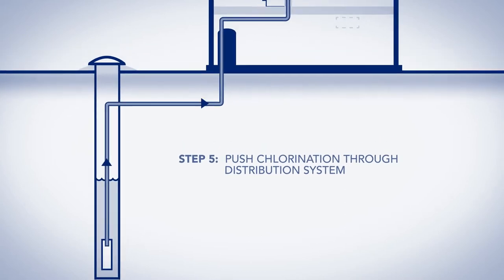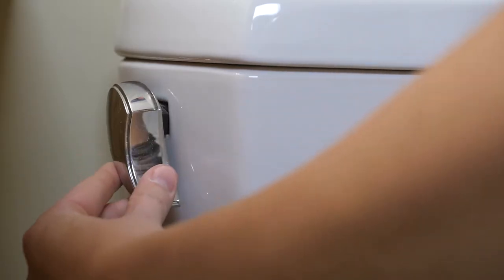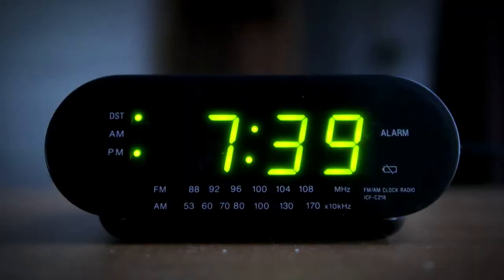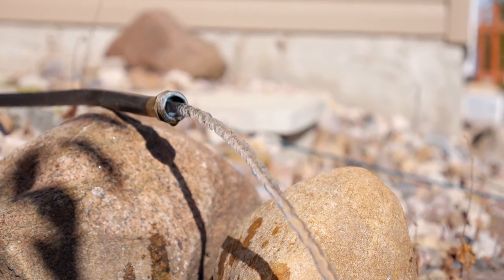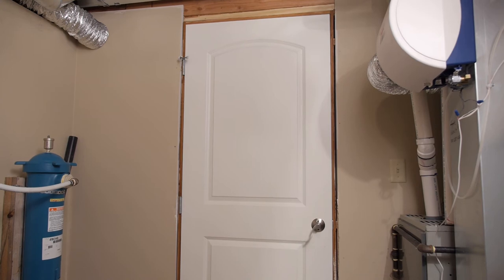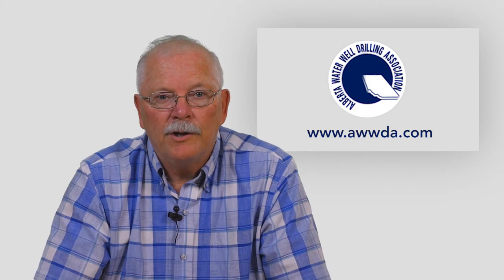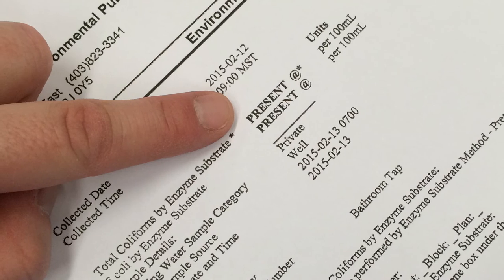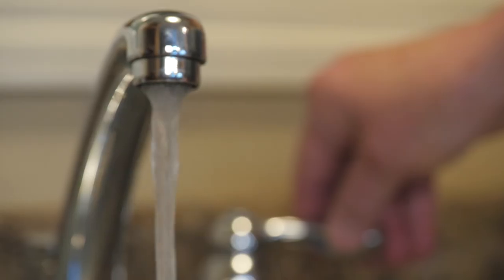Shock Chlorination for Your Water Well (Part 2)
Shock Chlorination is a maintenance practice that helps keep bacteria build-up in check.  Part 2 of this video series discusses the Shock Chlorination procedure and how to calculate right amount of chlorine to do the job correctly.